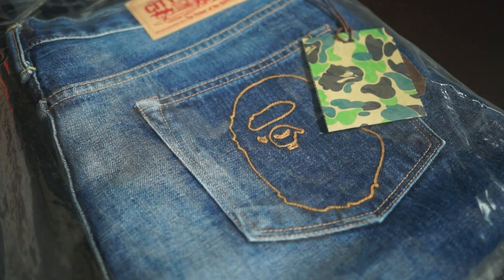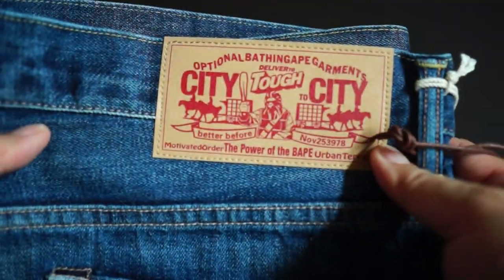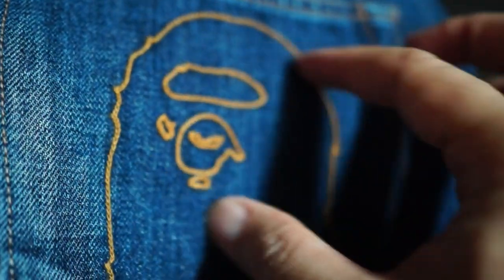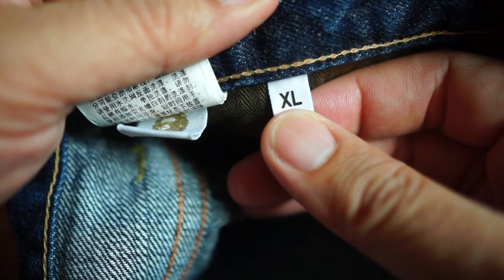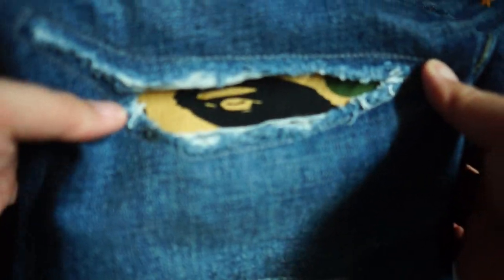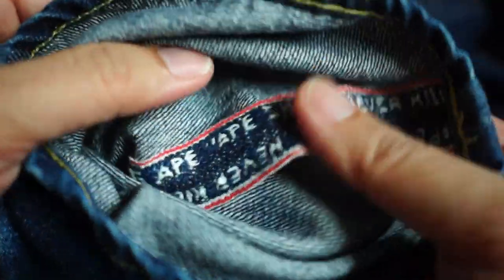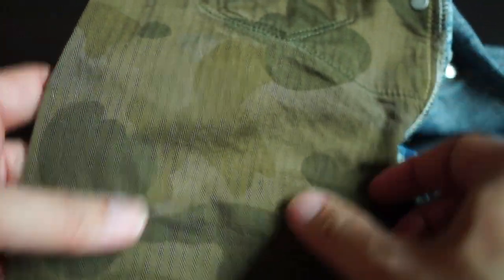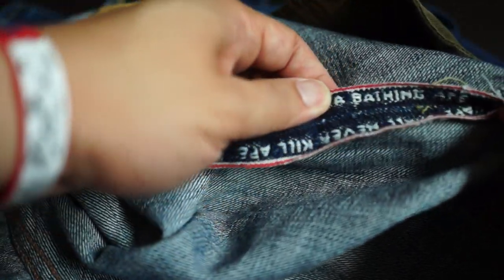Bathing Ape (BAPE) 1999 Type-02 Damaged Denim Jeans Crazy Pants Unboxing & Review! No Fear of God.